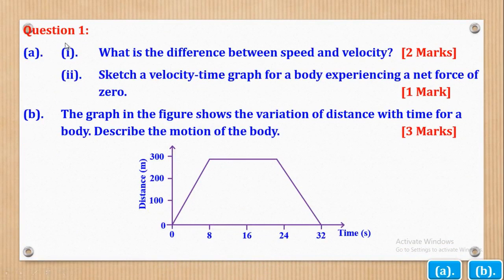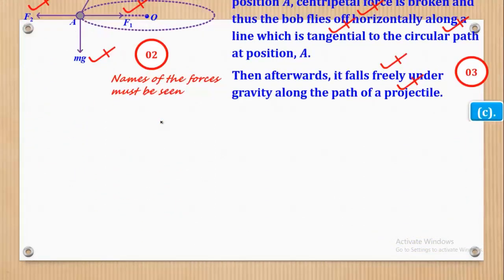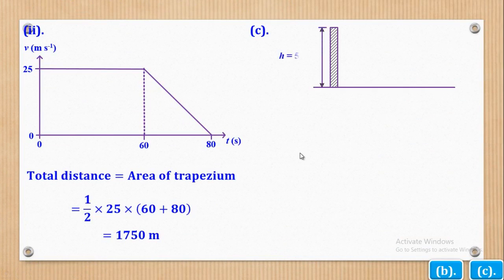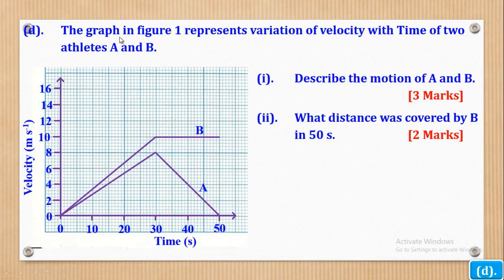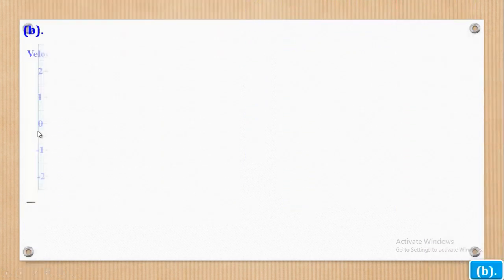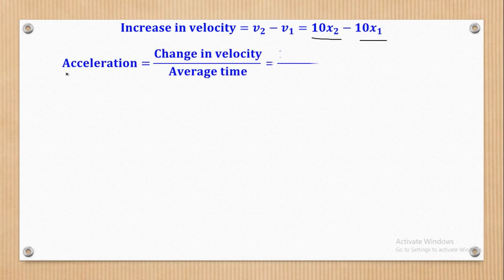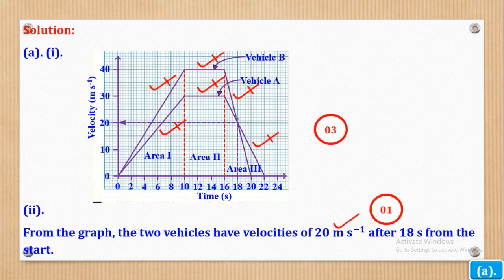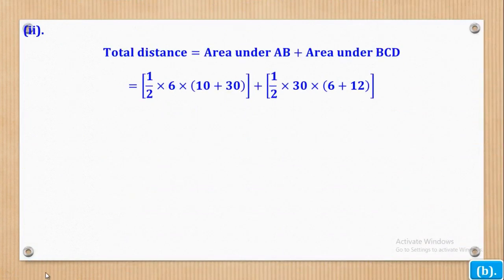002B – S3 PHYSICS 2 TOPICAL TEST 1 – LINEAR & NON-LINEAR MOTION (MECHANICS)| MARKING GUIDE | S 2,3,4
In this video I take you through the marking guide for S3 Physics Paper 2 topical test 2 for the topic: linear and non-linear motion.